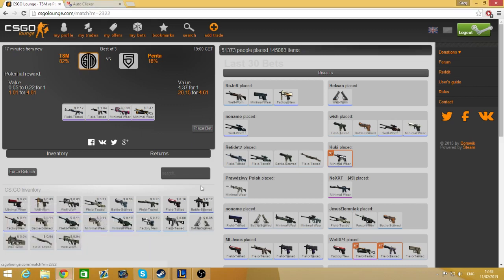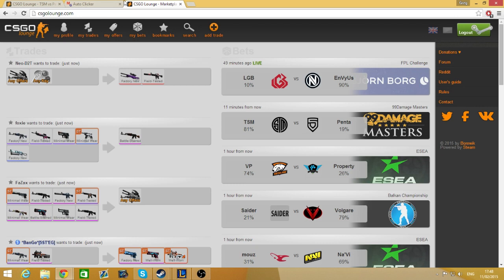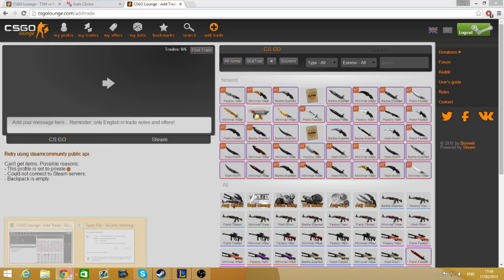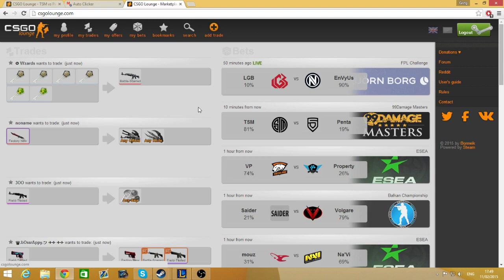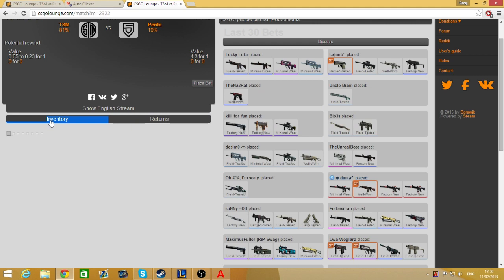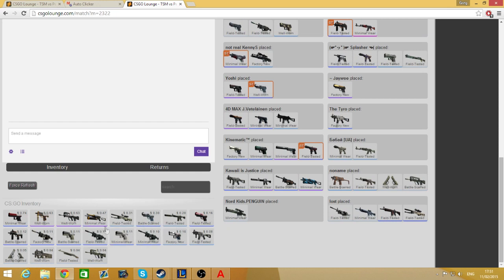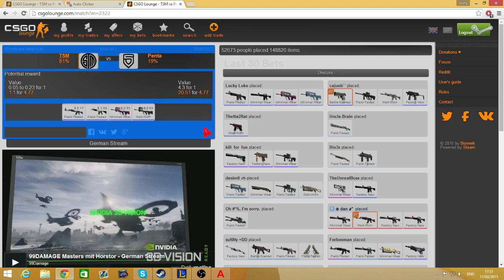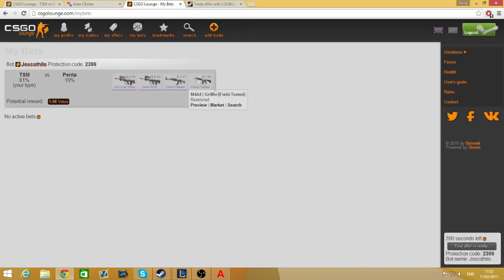Skipping Queues on CS GO Lounge (Tutorial)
This tutorial shows you how to load your inventory when the error ' Retry using steamcommunity public api ' appears. This also shows you how to jump ALL queues on CS GO Lounge so you no longer have to wait to recieve your betting winnings or to bet.